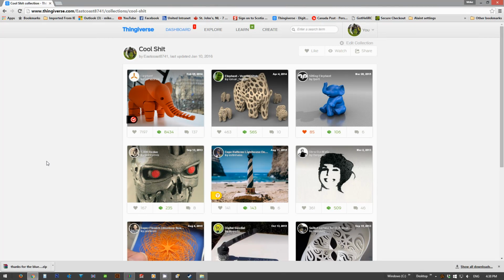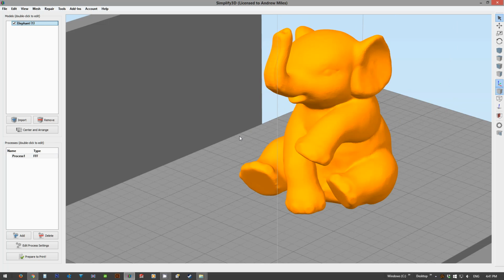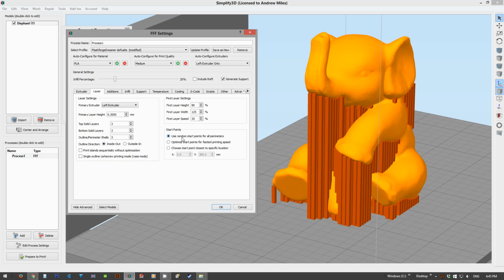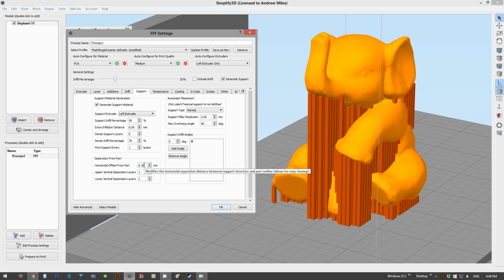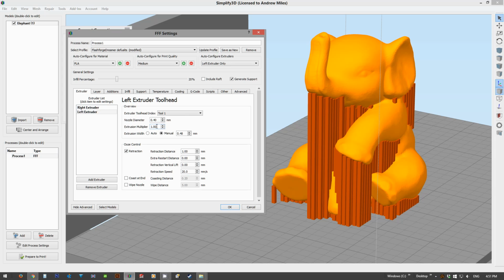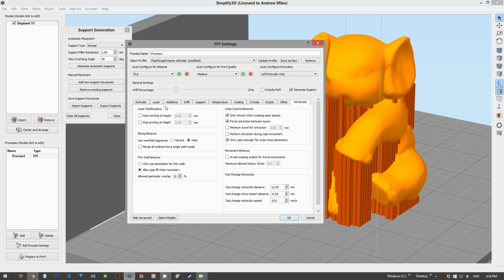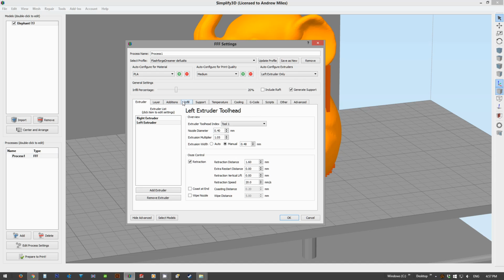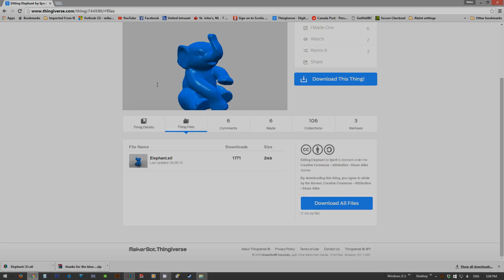S3D Setup for 3D printing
showing the process of slicing a model in simplified 3D printing software.